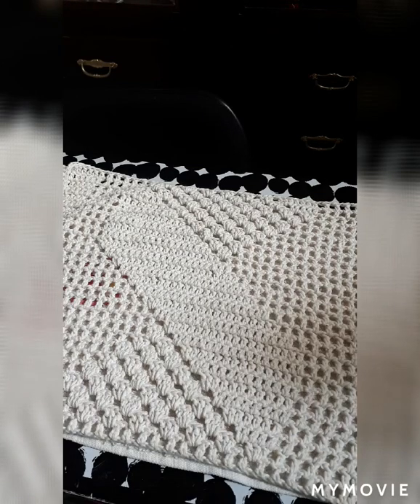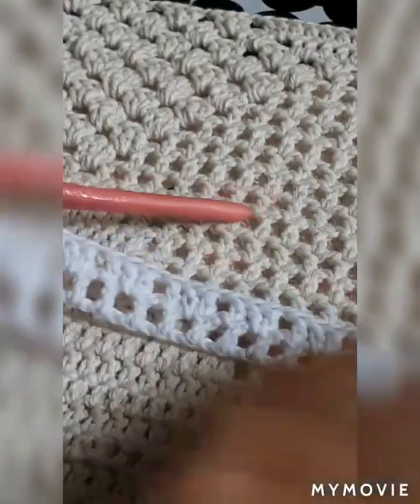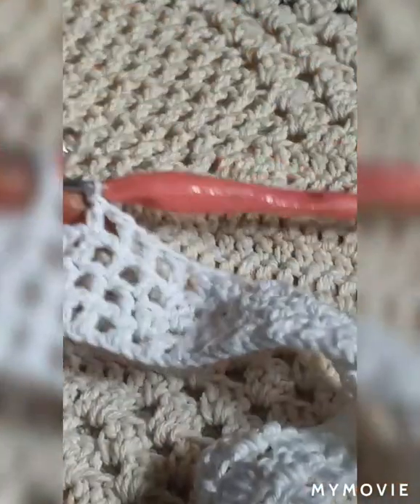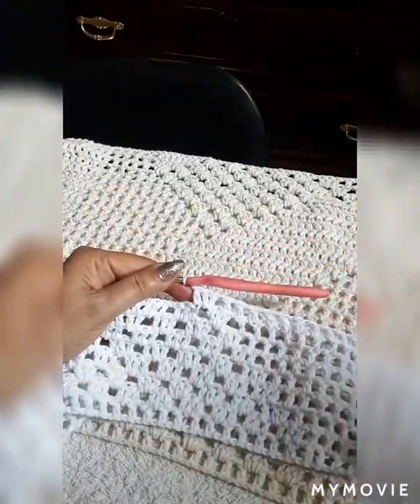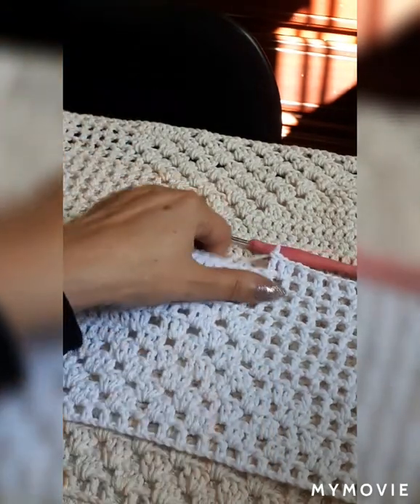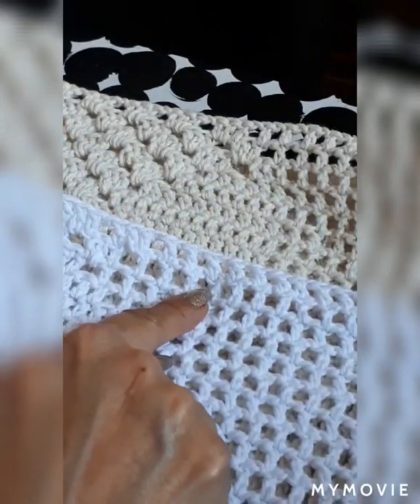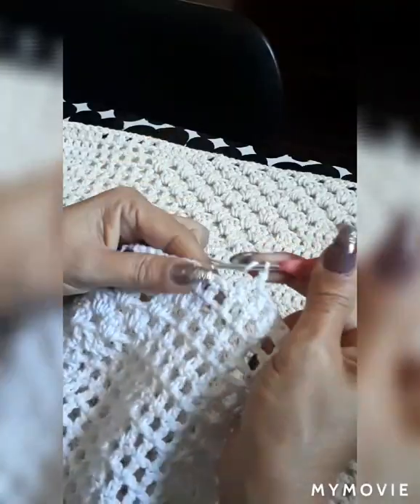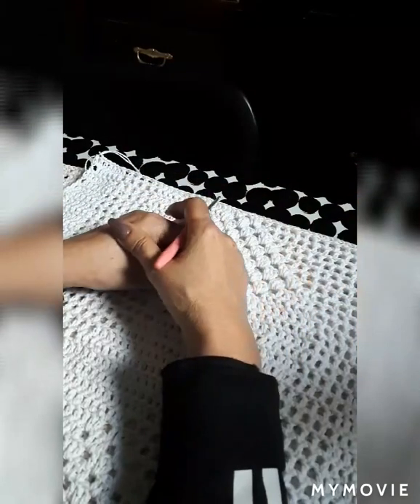Center Piece For Patterns Ruby 1/3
Hello everyone Thank you for being here creating these beautiful pieces with me and for the new comers welcome I hope you like what you see and if so please  join me by Subscribing, give it those thumbs up 👍👍 Share with your Family and Friends Tag me! It helps to circulate the video, and also to grow the Channel! Thank you For your Support ♥️♥️♥️🌷

you'll need:
100% cotton thread
needle size# 3
scissors

If your interested on these type of Threads here is the contact her name is  Inez Vieira
 she sells
size#4,6,8,10,16,20,24
These  are soft 100% cotton
and available 1 kilo per cone (1.125gr) more or less.
on many colors, and multicolored. she sends overseas and you can pay by PayPal account, they automatically convert the money exchange.
Refer yourself to my channel or my name Maggie Lopes so she will no who sent you!